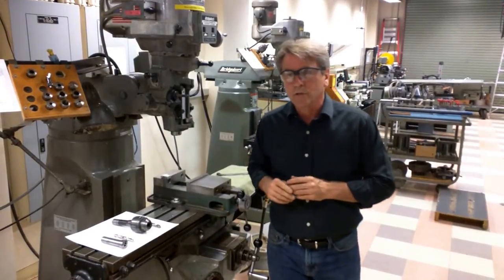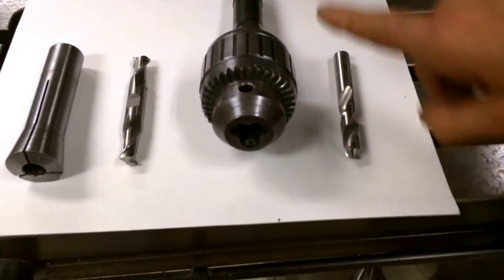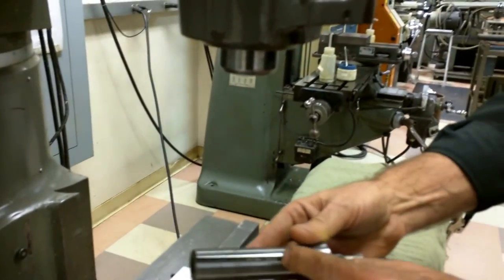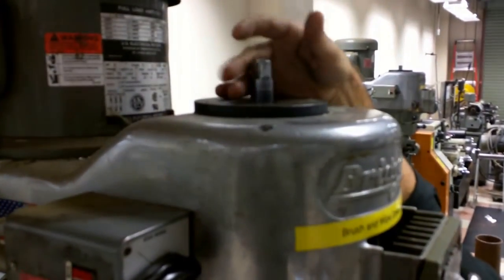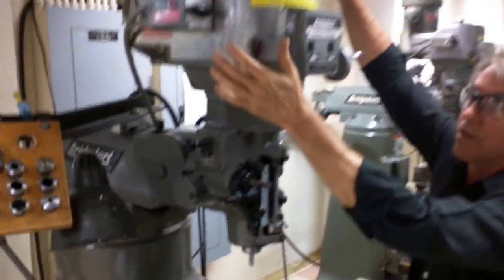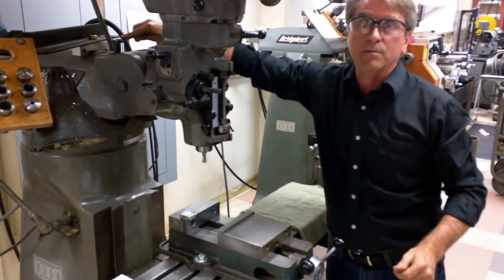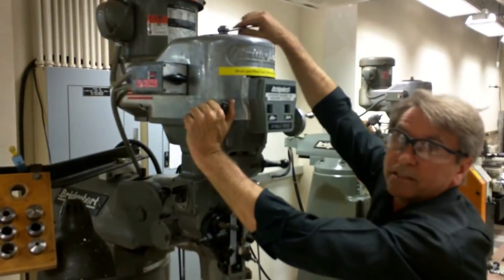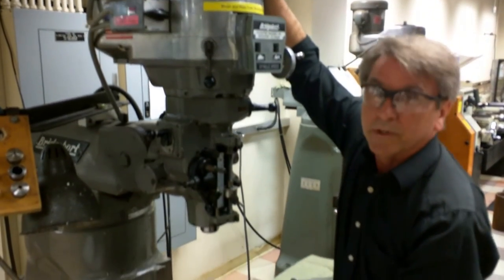How to Change a Tool in a Mill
This is an instructional video created to assist UCSD students when working in the MAE machine shop.